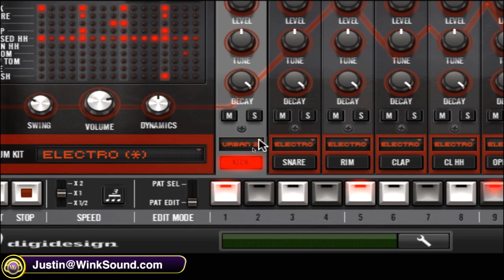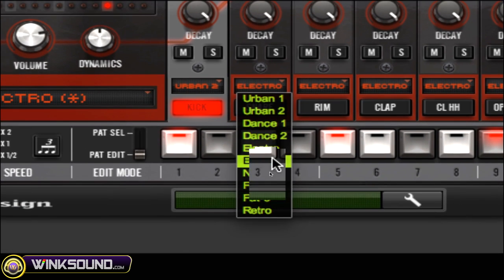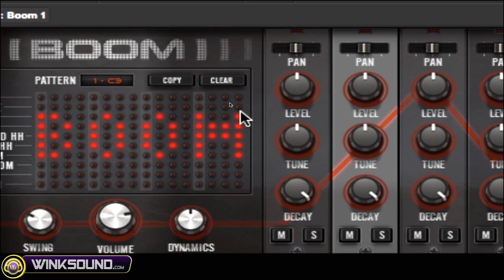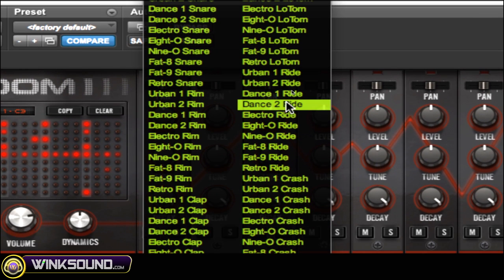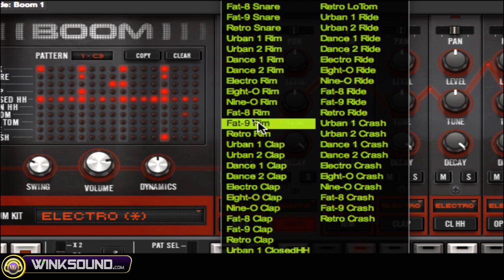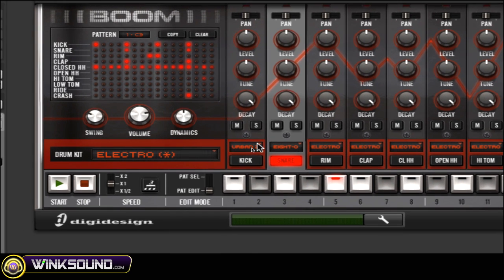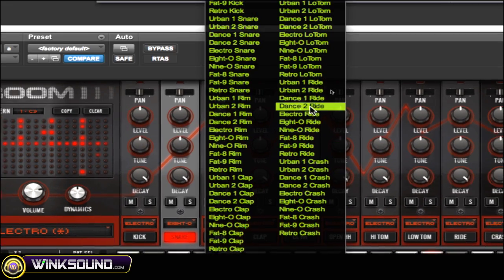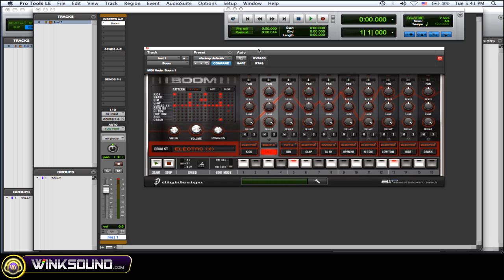Pro Tools: How To Use the Hidden Functions of Boom Plugin | WinkSound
Learn how to access some of the more hidden functions of the Boom Drum Machine plugin within Pro Tools 8.